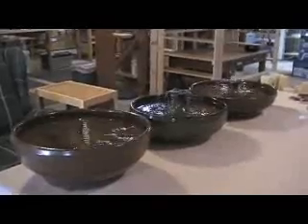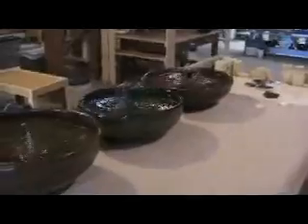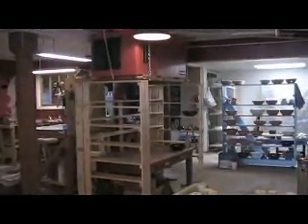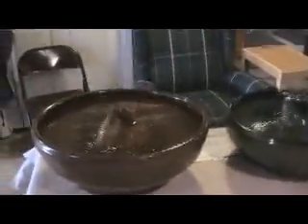Cat Fountains, Handmade, Ceramic, Foodsafe - Thirsty Cat Fountains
We offer 100% food-safe, handmade cat drinking fountains that are as enjoyable to have in your home as they are effective and healthful cat drinking fountains. These are all one-of-a-kind. No two are alike.
Cats need to drink enough water and it is well known that cats much prefer moving water. Whether flowing up, down or sideways, these fountains encourage your cats to drink,contributing to their health, with none of the negative effects that come from China-made or plastic cat fountains or fountains with difficult to clean corners. As to food-safeness, a lack of lead in the glaze is not sufficient. Has the glaze been tested for leaching of colorants or other chemical components in the glaze? Ours have.

We can also do custom fountains.